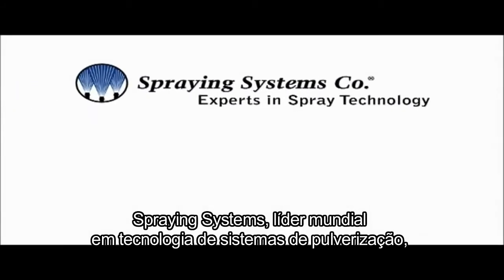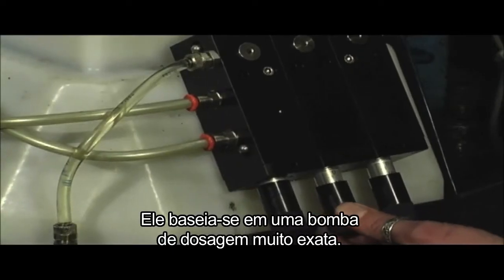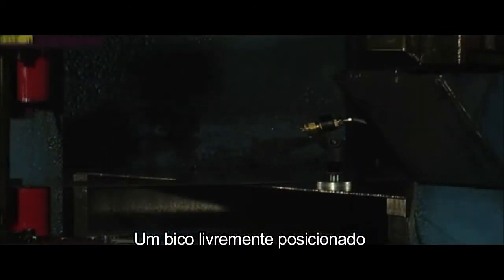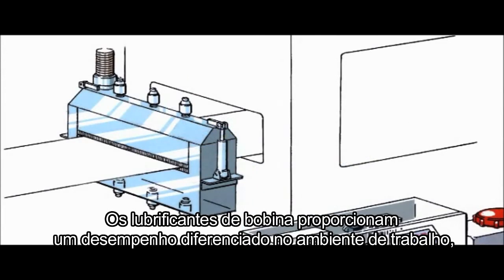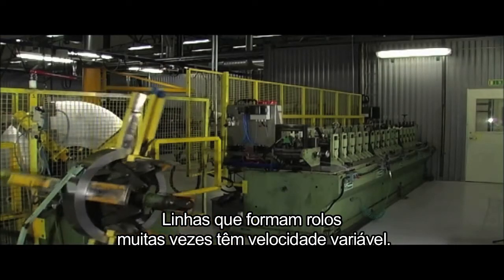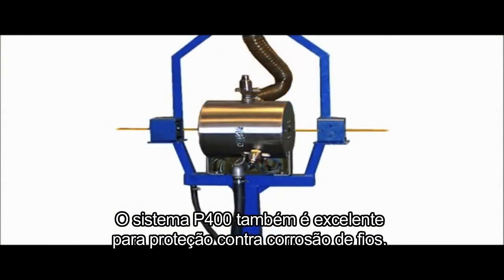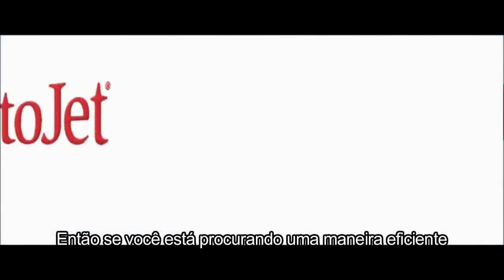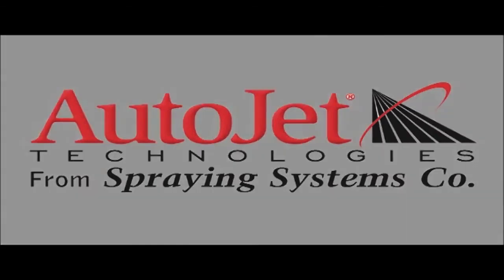Sistemas de lubrificação AutoJet® da Spraying Systems Co.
A Spraying Systems Co. é a líder mundial em bicos de pulverização. Todos os dias, nossos especialistas em pulverização ajudam os clientes em todo o mundo a otimizar operações e criar práticas de fabricação mais sustentáveis ​​usando a tecnologia de pulverização de precisão. Com dezenas de milhares de tamanhos, materiais e configurações padrão, temos o bico de pulverização certo para a sua aplicação.

Economize energia, água, óleos e outros insumos pulverizados.